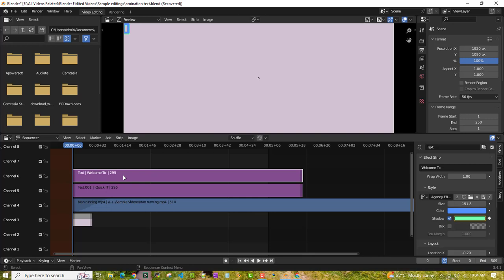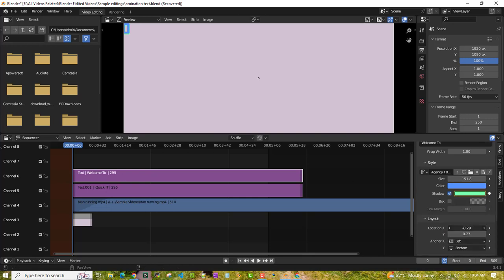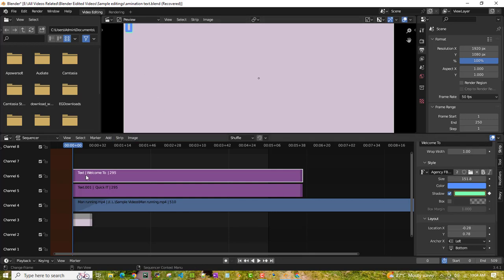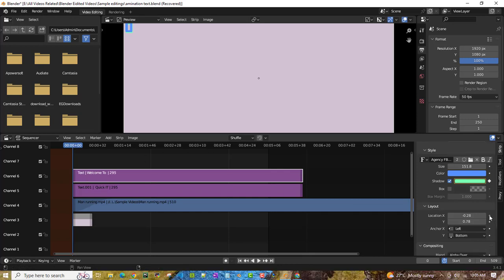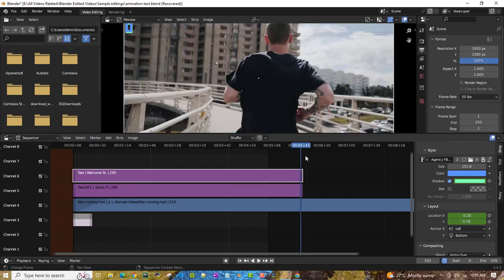How to Animate text in BLENDER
To animate text in Blender, you can follow these steps:

Add a text object by pressing Shift+A and selecting "Text" from the menu.
Enter edit mode by pressing Tab.
Type the text you want to animate.
Exit edit mode by pressing Tab again.
In the 3D view, select the text object.
In the Properties panel, open the "Object" tab and scroll down to the "Animation" section.
Click the "Add Keyframe" button for the property you want to animate. For example, if you want to animate the text's position, click the "X" field under "Position".
Move the timeline cursor to the frame where you want the text to reach its final position.
Enter the desired value for the property you're animating. For example, if you're animating the text's position, enter the X coordinate of the final position.
Click the "Add Keyframe" button again.
Repeat steps 8-10 for all the frames where you want the text to change position.
Play the animation by pressing Alt+A.
Here are some additional tips for animating text in Blender:

You can use the "Graph Editor" to fine-tune the animation curves.
You can use the "Constraints" to add additional behavior to the text, such as making it follow a path or rotate around an axis.
You can use the "Modifiers" to apply effects to the text, such as making it extrude or beveled.
Here are some examples of animated text:

A text object that moves across the screen.
A text object that changes color over time.
A text object that forms a shape as it animates.
With a little practice, you can create all sorts of interesting animations with text in Blender.